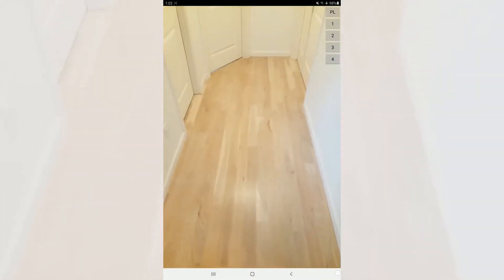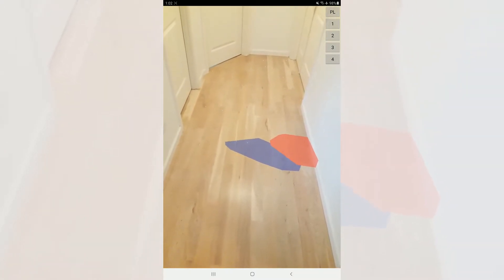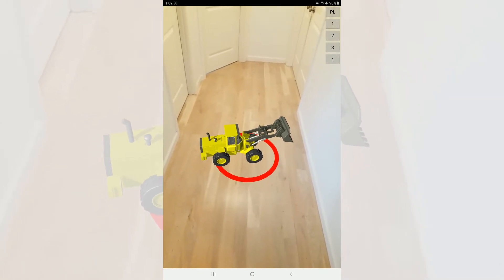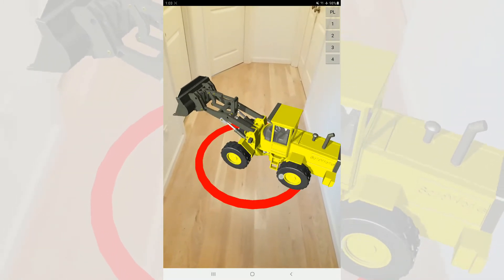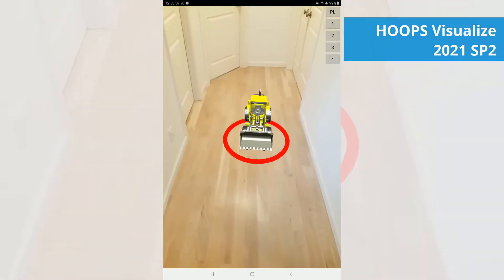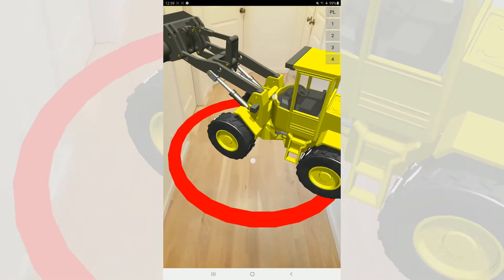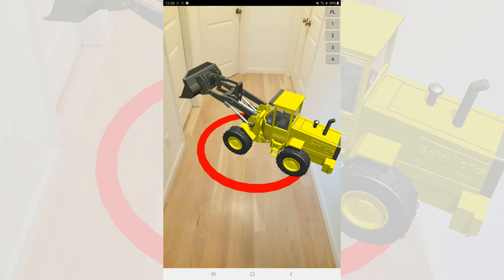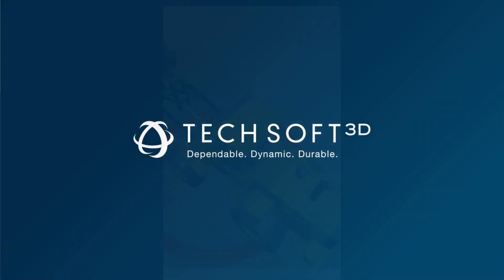HOOPS Visualize 2021 SP2 - Lighting and Shadows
We’ve improved the Android AR sample application distributed with the SDK. Lighting and shadows can now be generated taking cues from AR Core.